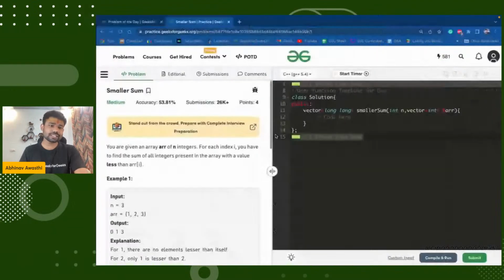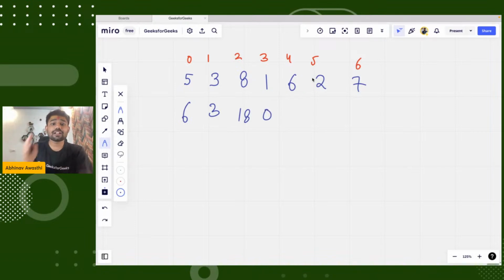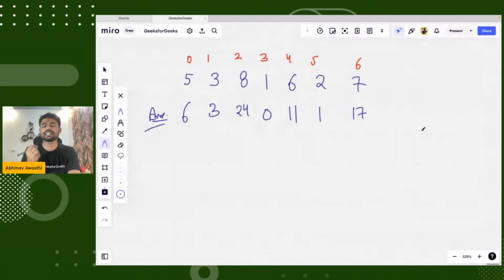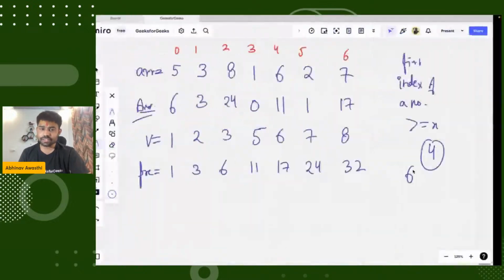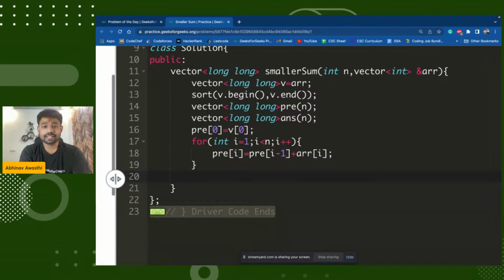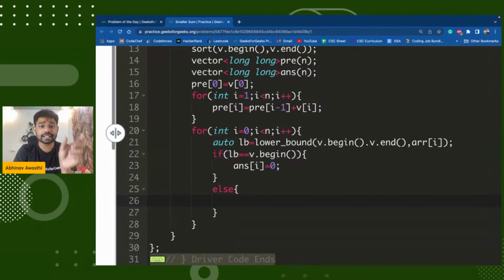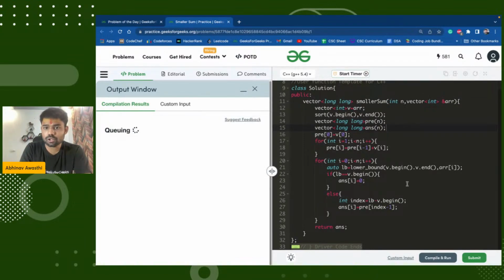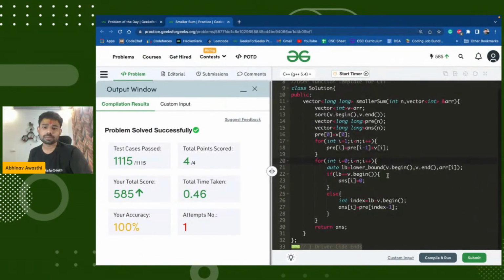Problem of The Day: 22/04/2023 | Smaller Sum | Abhinav Awasthi